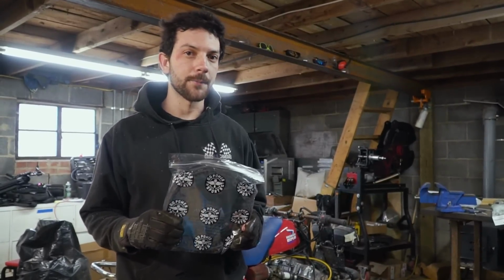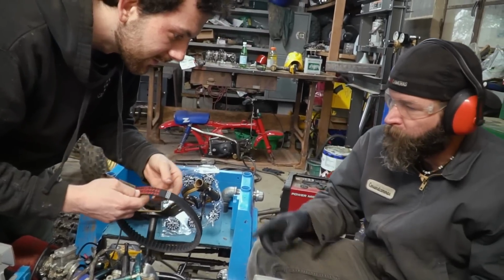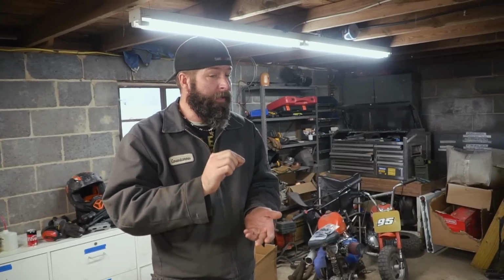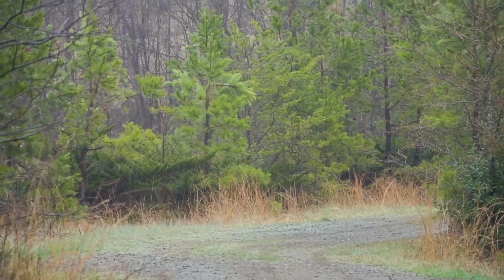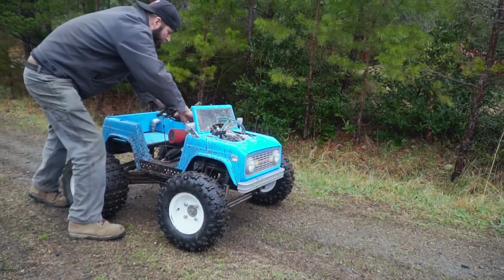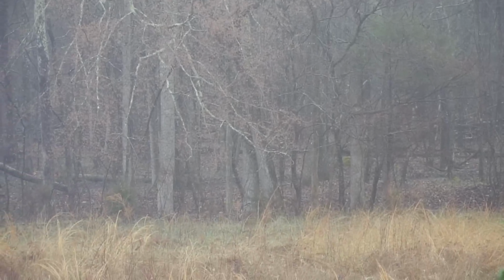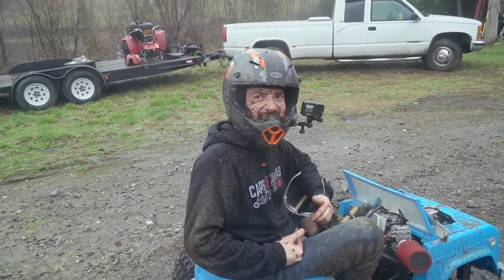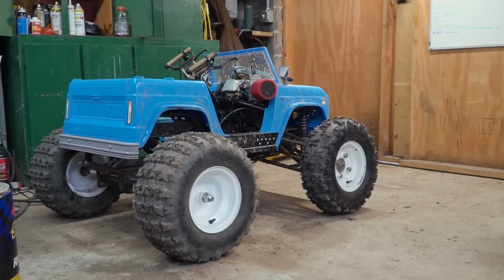4WD Bronco Power Wheels THRASH TEST! 228cc Stroker Top Speed Run, Jump Test, Hot Laps!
In today's episode of CarsandCameras, we  put our custom build Power Wheels 4WD go kart in a series of stress tests to see if it holds up! Our 4wd system runs through mud like a dream, and our custom independent front suspension and trailing arm rear suspension soaks up bumps and jumps like it's nothing. We put the power wheels go kart on the CarsandCameras Grand Prix, and set a time to put on the leaderboard!